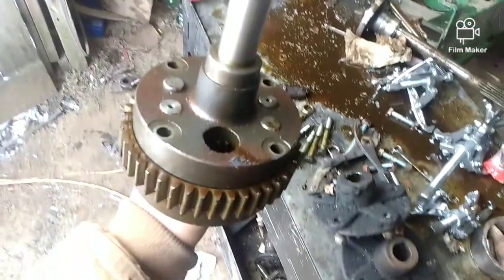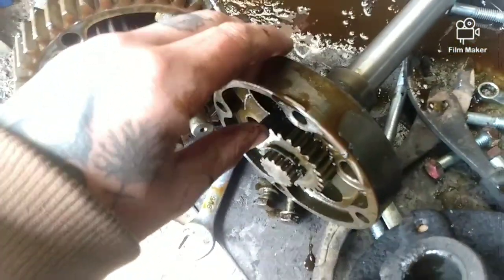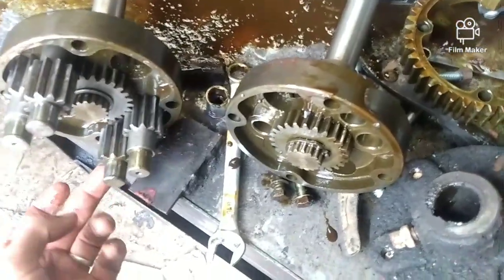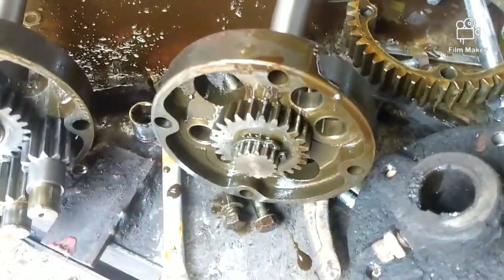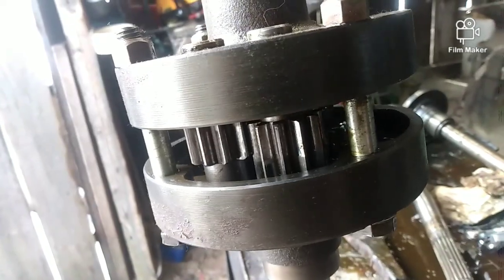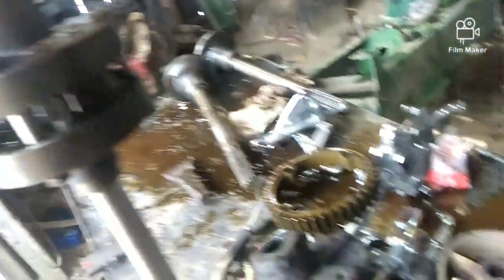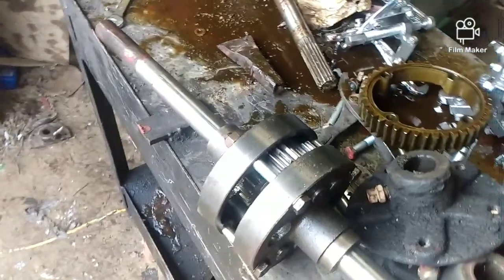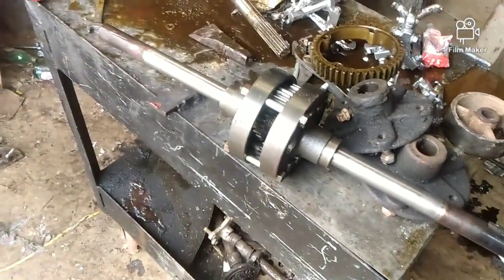Wheel Horse 8 Speed, 4 Pinion Differential Lock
Chris Knight- Trouble Up Ahead